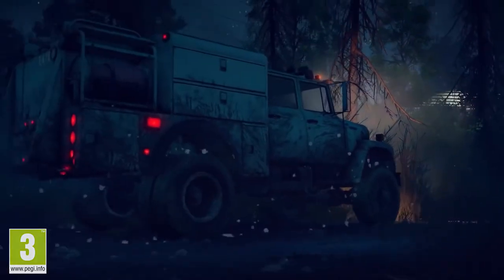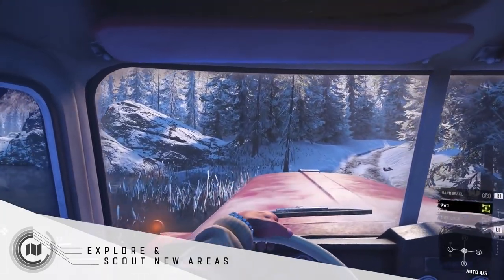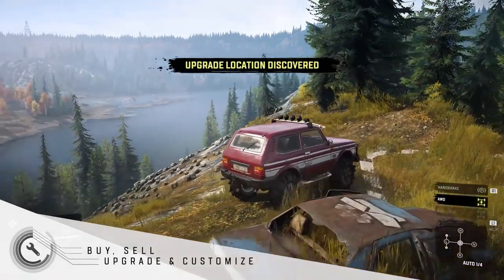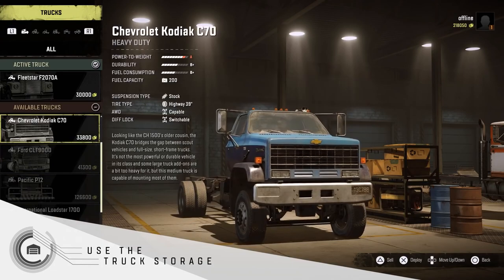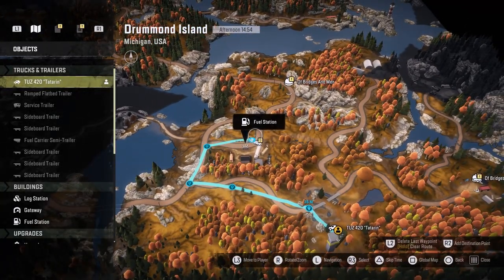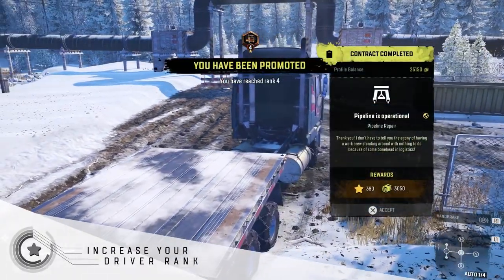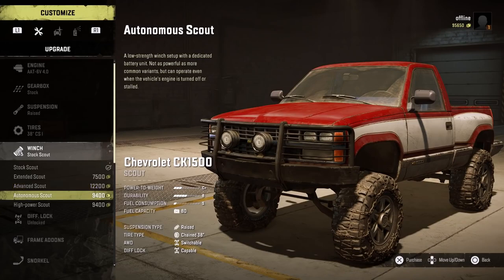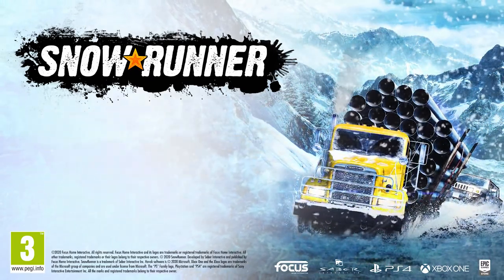SnowRunner - Tips Trailer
PC:

OS: Windows 10 Pro
CPU: AMD Ryzen 5 3600
GPU: MSI GeForce RTX 2060 Super Gaming X
Motherboard: Gigabyte X470 Aorus Ultra Gaming
HDD 1: WD Blue 1TB HDD
HDD 2: WD Blue 1TB HDD
SSD: Samsung 860 QVO 1TB
RAM: G.Skill Ripjaws V F4-3600C19D-16GVRB
Power supply: Corsair CX550M
Cooling: Be Quiet! Dark Rock Pro 4
Case: NZXT S340 Black
Keyboard: Corsair K70 LUX - Red LED
Mouse: Corsair Gaming M65 Pro RGB
Mousepad: CM Storm Swift RX Small
Headphones: Logitech G633 Artemis Spectrum 7.1
Controller: Xbox One controller PC
LED: NZXT Hue+ Black
Main Monitor: Acer Predator Z271bmiphz
Secondary monitor: Samsung T27D390 27 Inch
Speakers: Logitech Z506
Wheel & Shifter: Thrustmaster T300RS GT & Thrustmaster TH8A
Handbrake: Non branded USB hydraulic handbrake
Amplifier: Focusrite Scarlett Solo 2nd Gen Usb
Microphone: Audio-Technica AT2020

Laptop:

Model: Lenovo Ideapad Y700-15ISK
OS: Windows 10 Home
CPU: Intel Core I7-6700HQ
GPU: Nvidia Geforce GTX 960M 2GB
HDD: 500GB SSD
SSD: 128GB SSD
RAM: 8GB DDR4 2133 Mhz